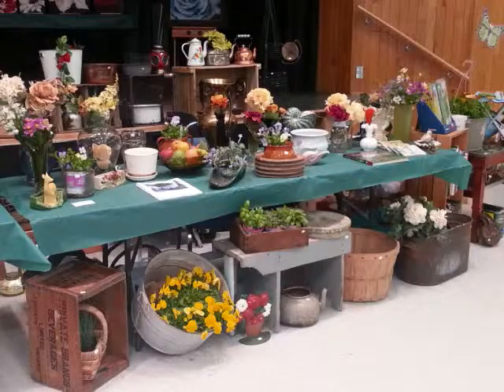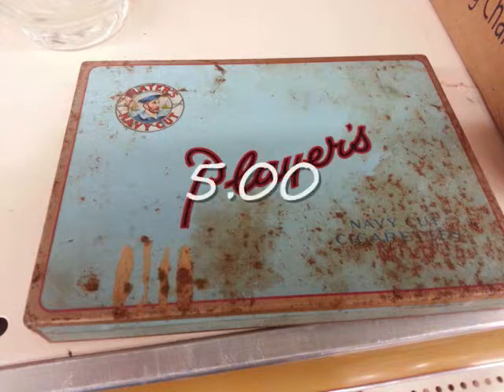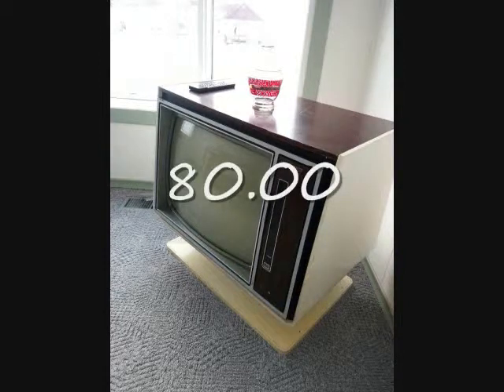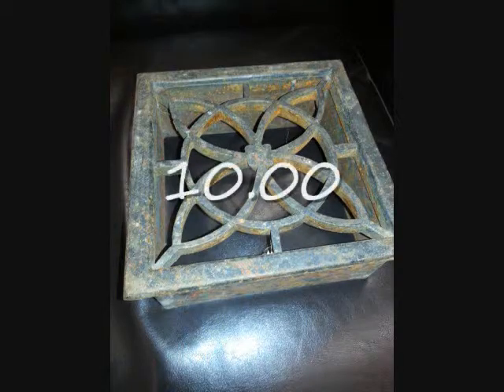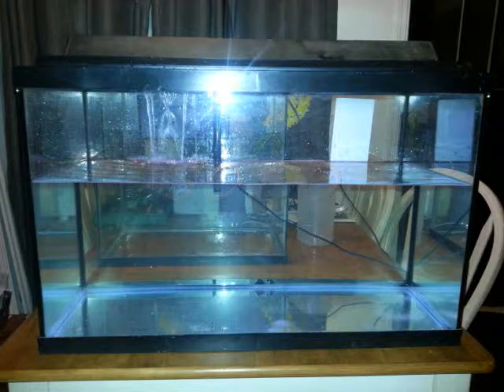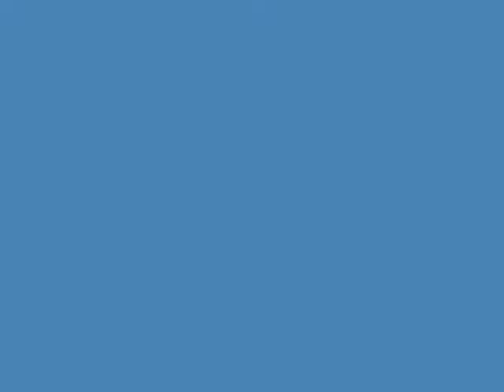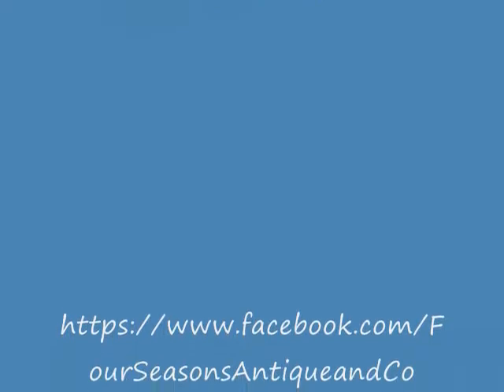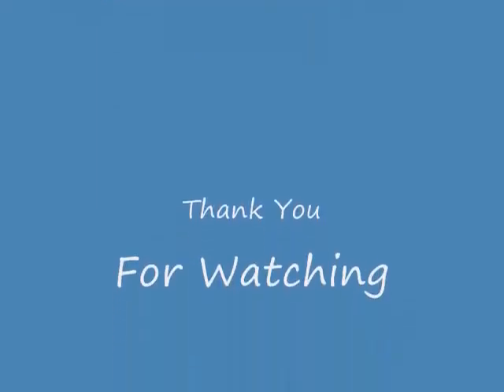Garage Saling, Garden show, and sold items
This is this weeks garage sale picks. and results from our garden show, and a bunch of items we have sold this past month or so.